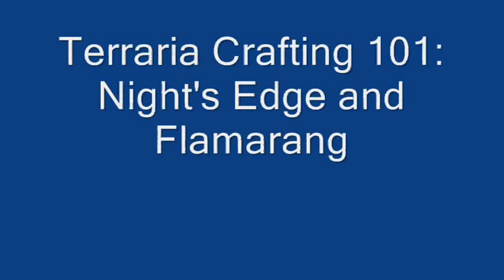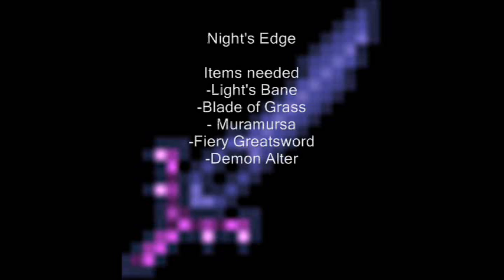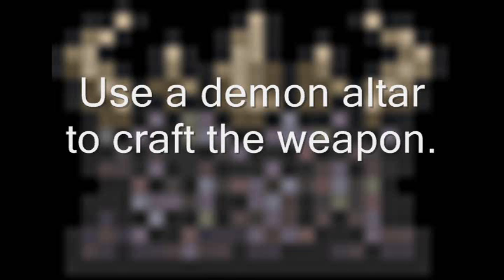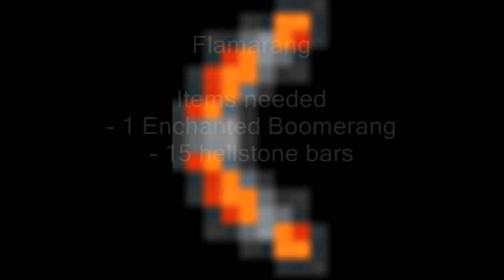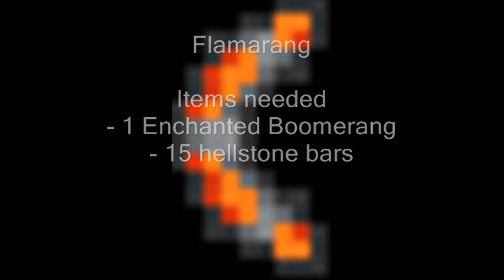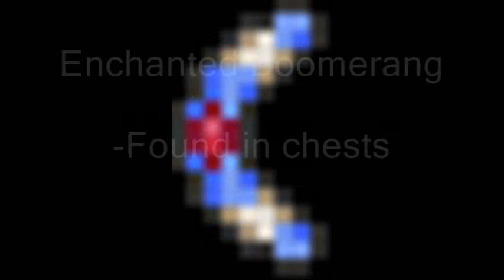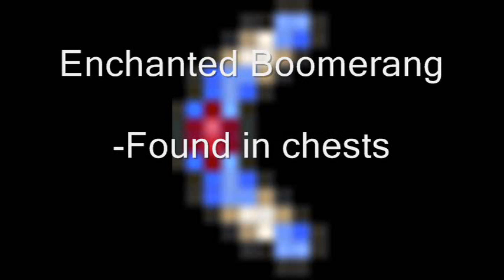Terraria crafting: Night's edge and flamarang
Tutorial and awesome music.

Song: Ukf dubstep tutorial
-ALL PICTURES ARE COPYRIGHTED BY THE OFFICIAL TERRARIA WIKI-